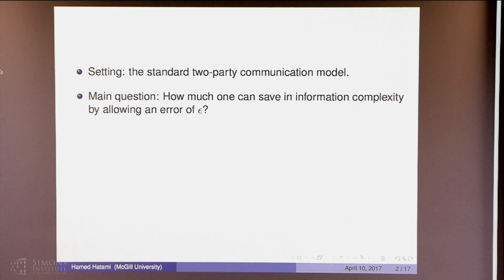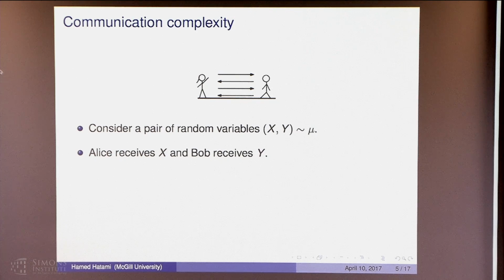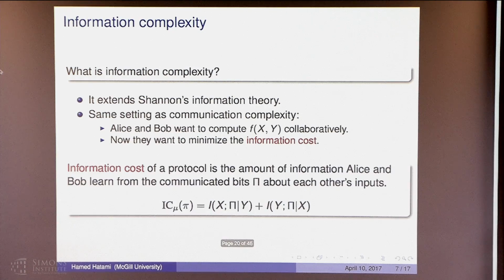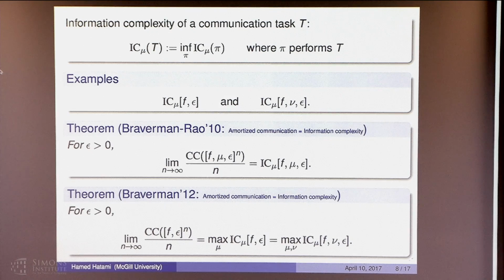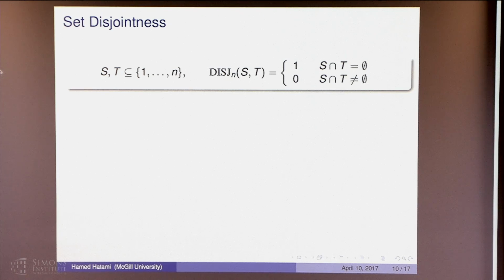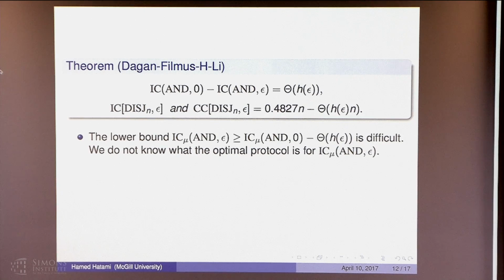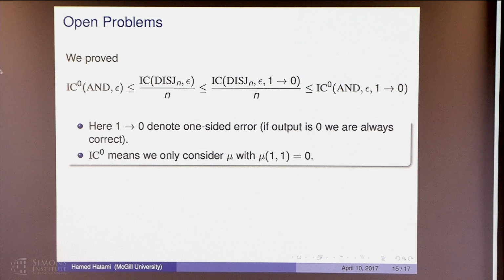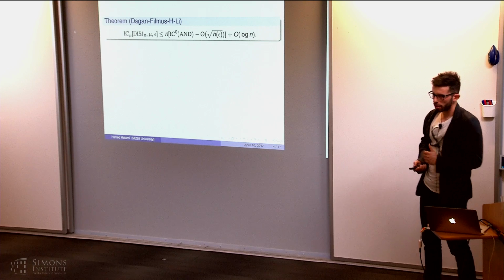Trading Information Complexity for Error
Hamed Hatami, McGill University
Structure vs. Randomness